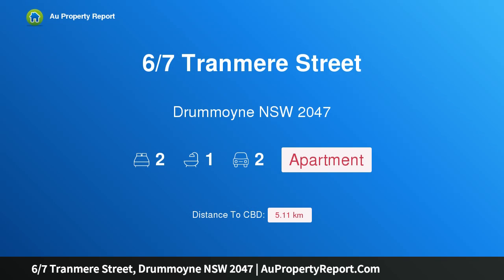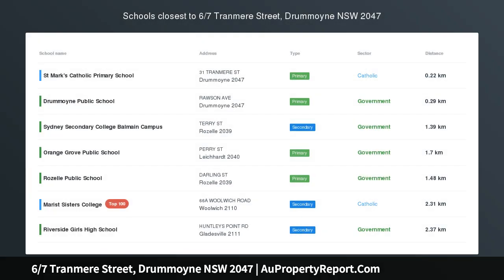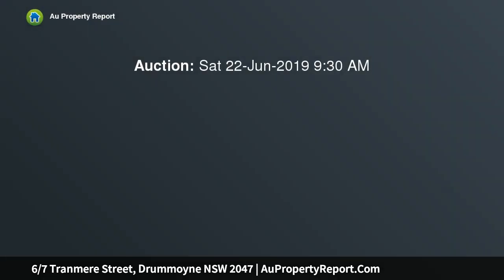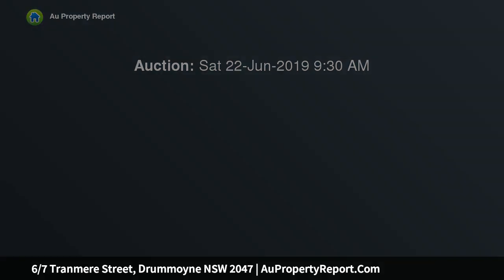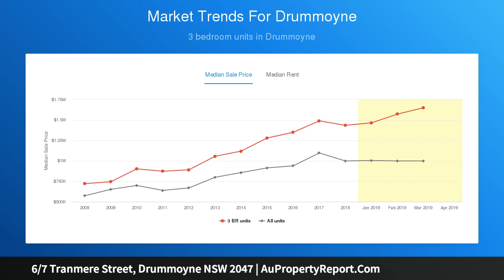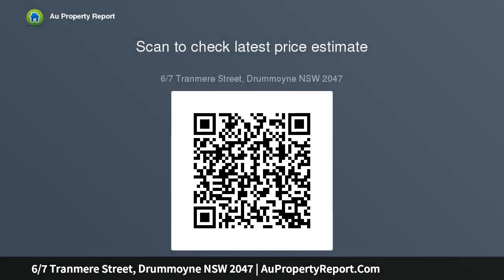6/7 Tranmere Street, Drummoyne NSW 2047 | AuPropertyReport.Com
6/7 Tranmere Street, Drummoyne NSW 2047
Property Type: apartment
Bedrooms: 2
Bathrooms: 2
Car Space: 2
Modern luxury with elevated city views